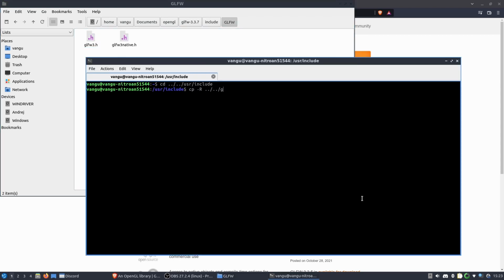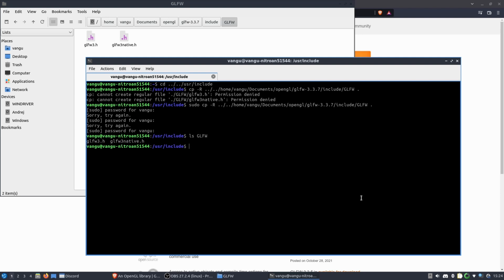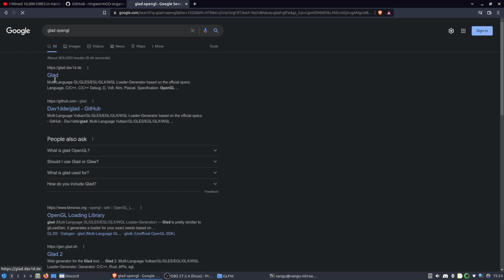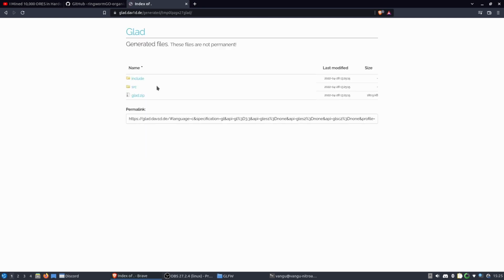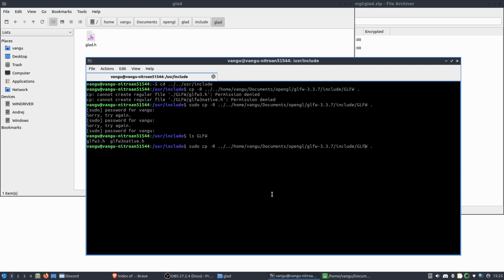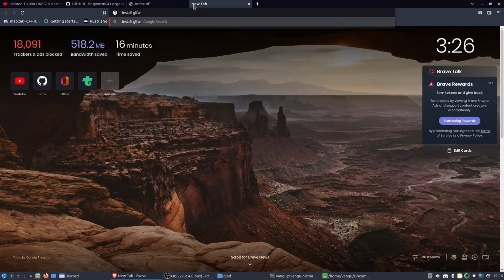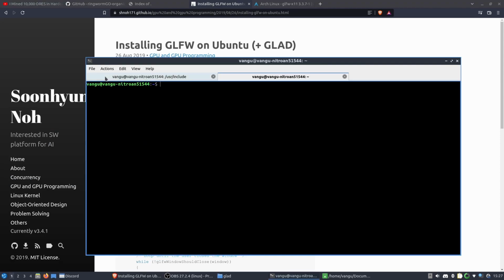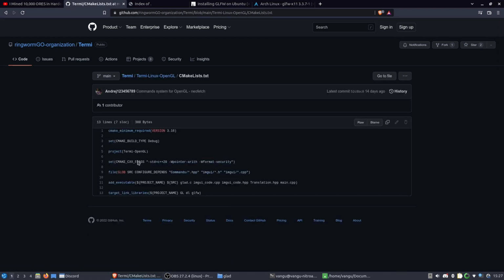Install OpenGL on GNU/Linux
This tutorial is mainly created for Termi but can work for anybody who have GNU/Linux installed on their machine, both Debian and Arch based distros are supported.

Orginial video was very bad.
Also this is our first YouTube video after 1st ringwormGO's anniversary.

ringwormGO organization